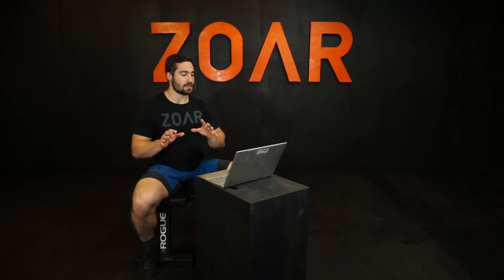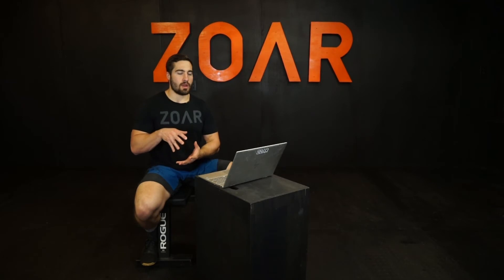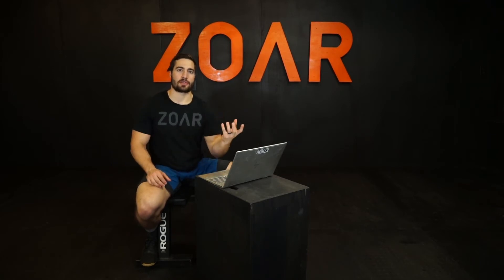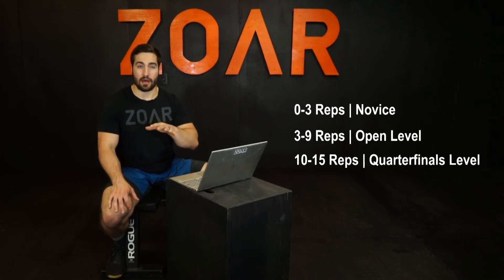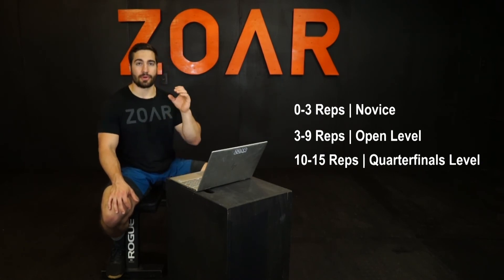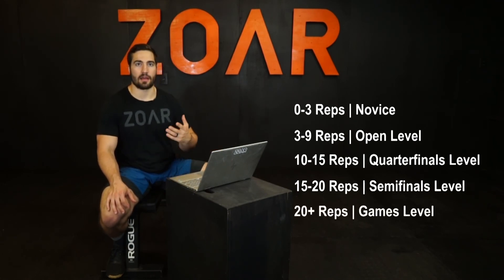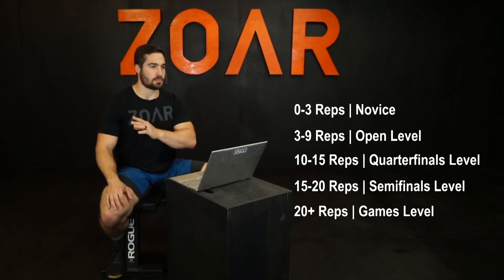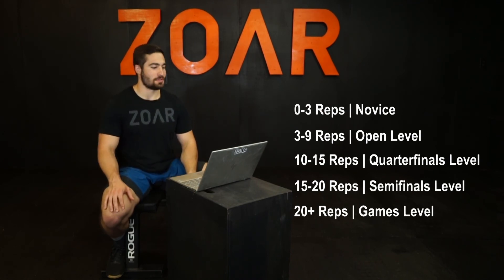Overhead Squat Rep Max at Bodyweight [Benchmark Test]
This is one of our tests in our battery of benchmarks.  ZOAR coaches will most often prescribe these tests to gauge an athlete's strength & weaknesses.